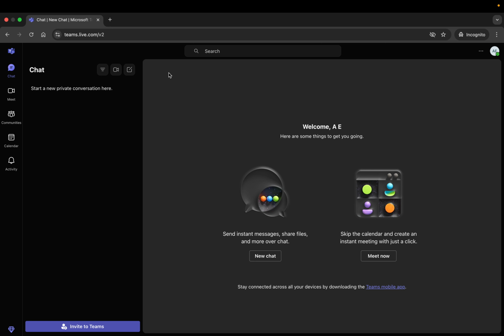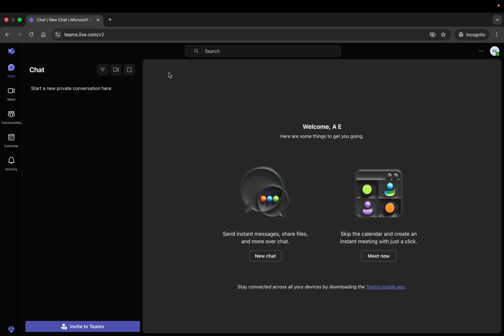How to Send a Message in Microsoft Teams [2025 Easy Guide]